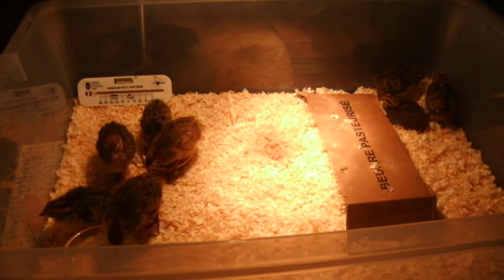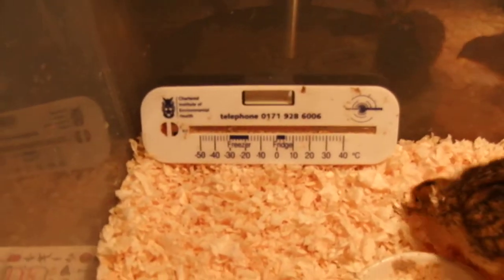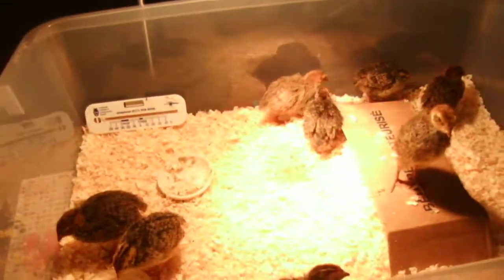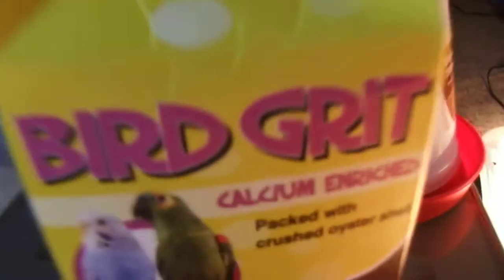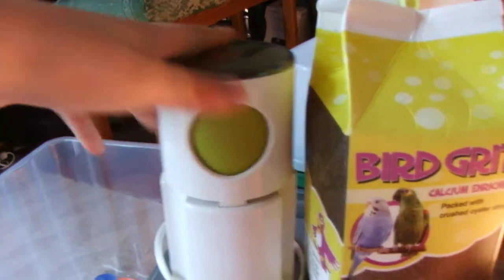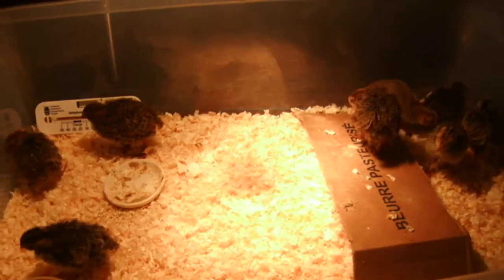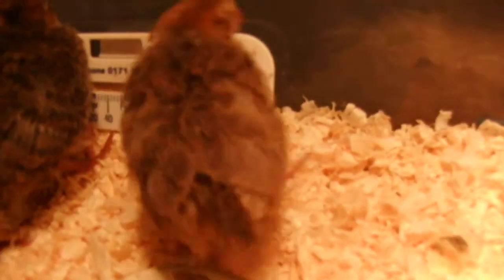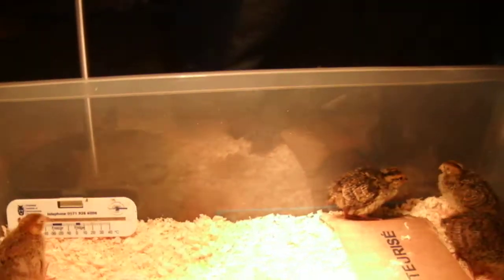Coturnix Quail Chicks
hey everyone,
im sorry i havent done a video in a while :) so this video is showing my Coturnix quail chicks or Japanese quail chicks that i hatched out in my brinsea mini eco incubator. so they are in the brooder now and for a brooder i use a plastic box and this video is about 2 weeks old so they are bigger now and now they are in a fish tank much bigger! I also use a normal 60Watt light bulb to supply their heat and a milk bottle cap to hold their water and a small plate to hold their food but now they are older and i have a small chicken waterer and feeder! I layer the bottom of the brooder with wood shavings but on the first week i used sandpaper for grip! I need to lower the heat by 5*F per week as they are growing feathers and dont need as much warmth. So i feed them a mixture of canary seed, Parakeet mix, crushed oyster shell, Grit (for their digestive system) and all of these thing i grind up in my grinder except the grit as it will break my  grinder. Sometimes i give them the yolk of a hard boiled chicken egg which is crushed with a spoon! :)